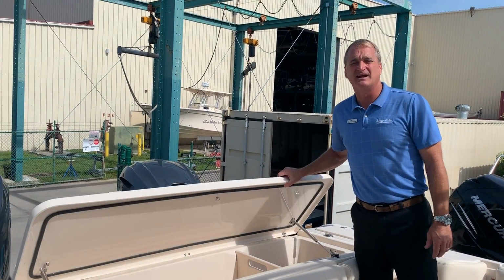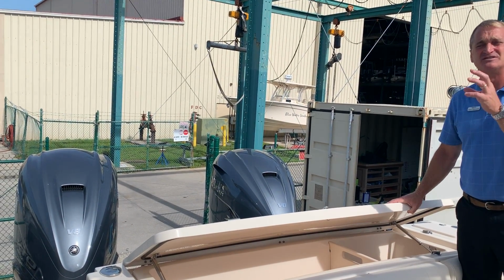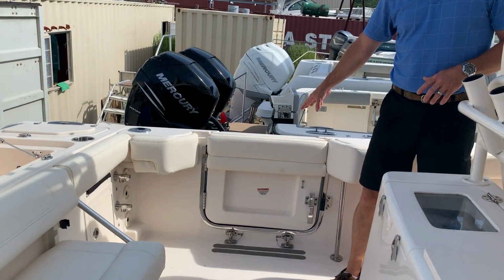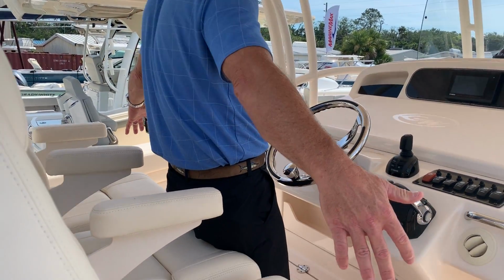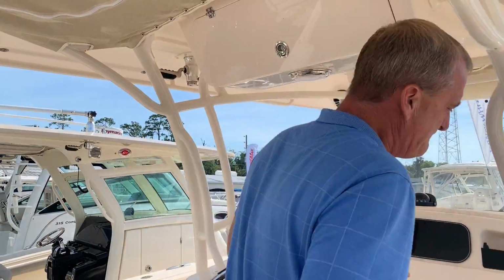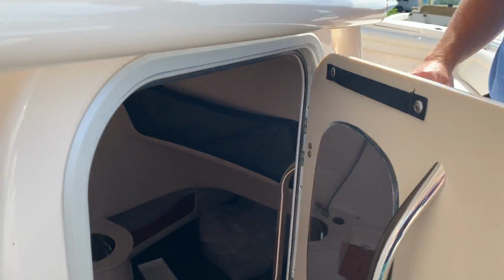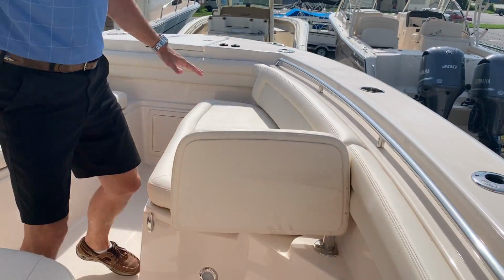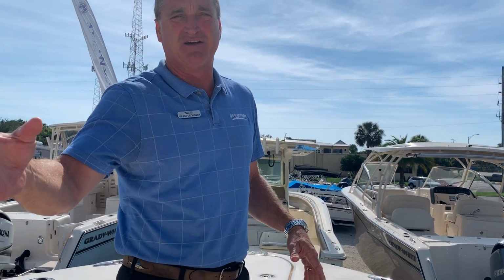2019 Grady-White Canyon 336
Ride and the solid offshore sport fishing capability of the beamy Canyon 336 make this 33-foot center console stand out in its class. The 336 has innovative helm seating, a huge cockpit, and a big console with berth. Attention to detail makes the Canyon 336 a highly functional and desirable saltwater sport fishing machine.